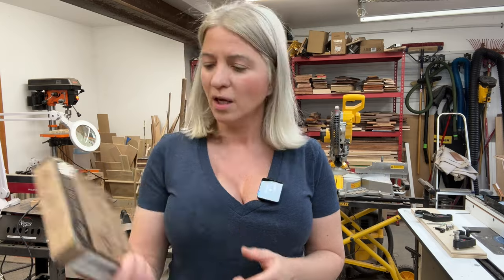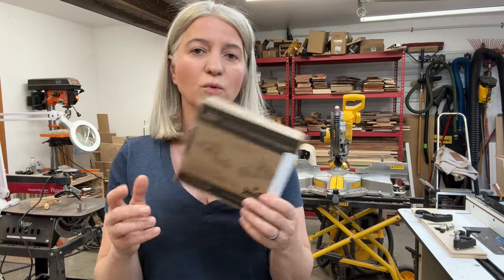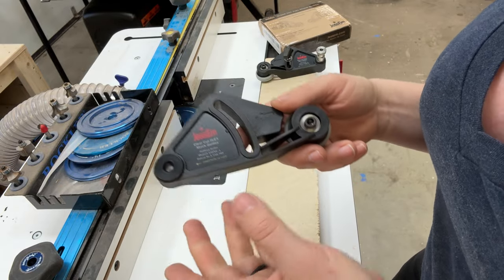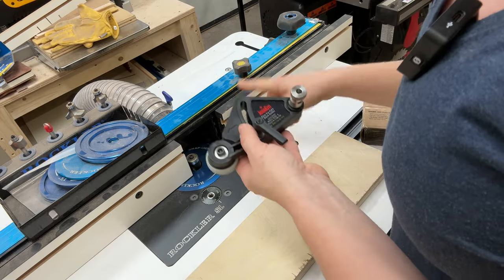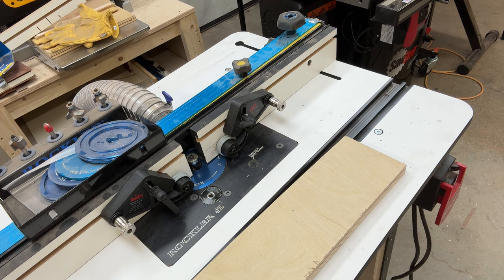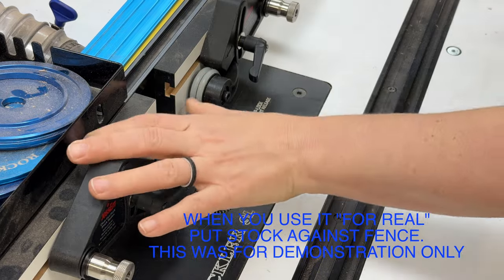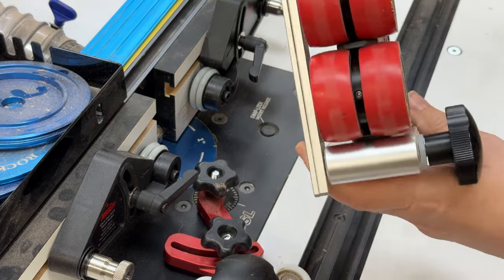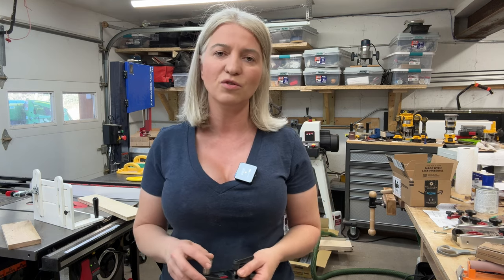JessEm clear cut stock guides first impression. Must have tool for your router table.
JessEm clear cut stock guides first impression. Must have tool for your router table. This router guides from Jessem make your router table so much more accurate and safer

JessEm Clear Cut Flex Stock Guides.